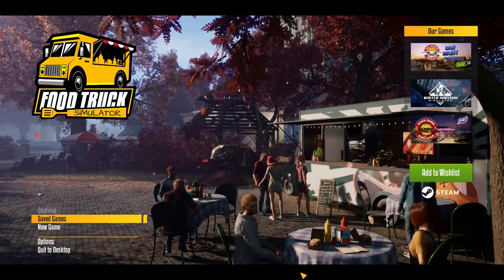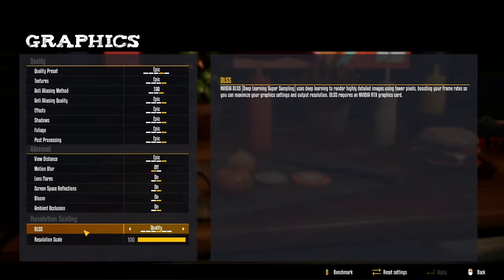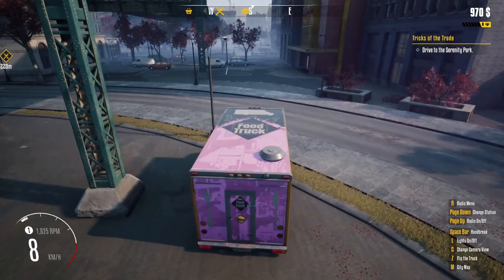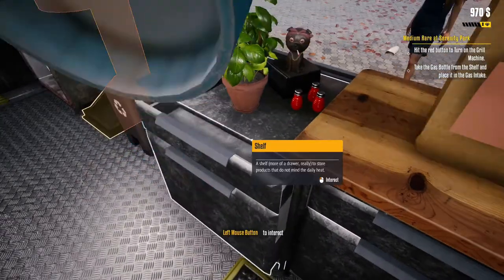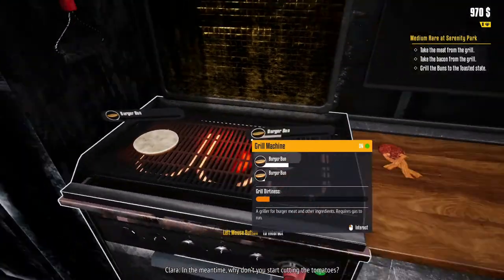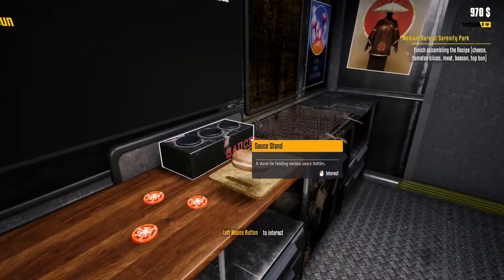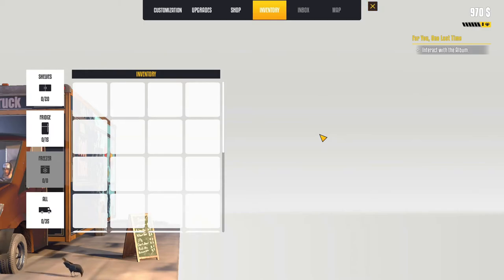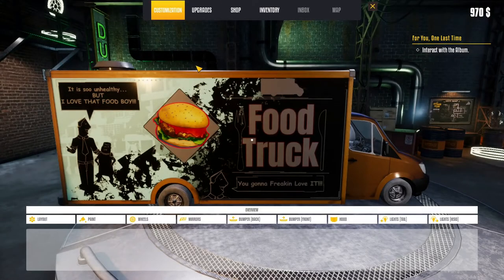Food Truck Simulator Demo: First Impressions (BUGGY AF!!!)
CHAPTERS:
0:00 Intro
0:53 Options
4:10 Gameplay
12:13 Truck Customization
15:23 Outro

Ok so this game could be great but the demo felt more than a lil unfinished and as a result did not put its best foot forward! hopeful the full release will be better!